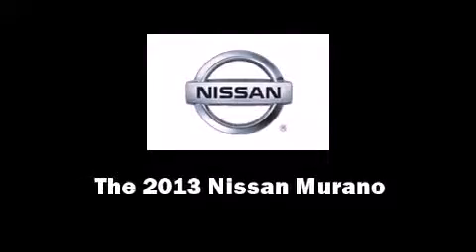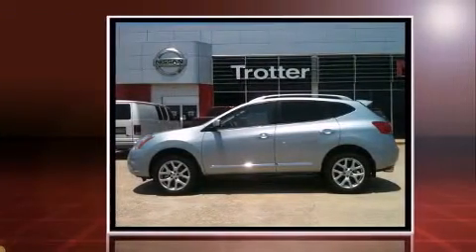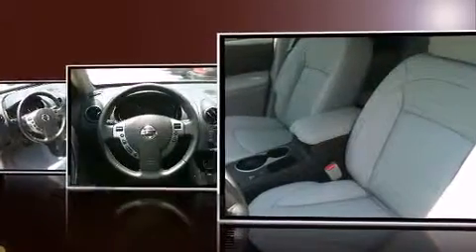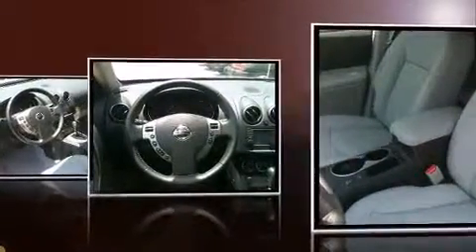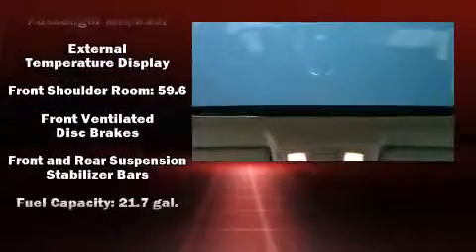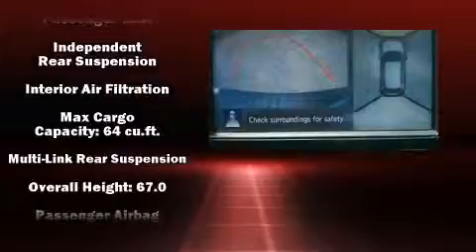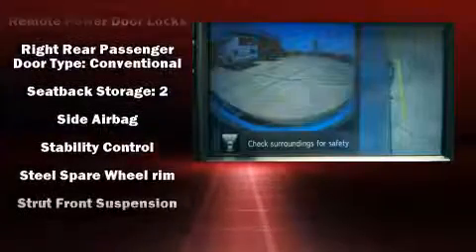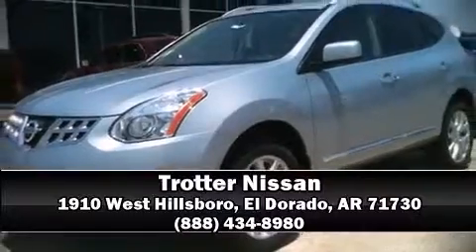New 2013 Nissan Murano SV SUV For Sale in El Dorado, AR at Trotter Nissan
2013 Nissan Murano SV SUV For Sale at Trotter Nissan in El Dorado, AR  71730
Engine: 3.5L V-6 Cylinder
Transmission: Automatic CVT
Color: Blue Graphite
Interior: Vanilla Creme
Stock #: 3962

Outstanding design defines the 2013 Nissan Murano. It features an automatic transmission, front-wheel drive, and a 3.5 liter 6 cylinder engine. Top features include front dual zone air conditioning, speed sensitive wipers, a built-in garage door transmitter, a trip computer, an automatic dimming rear-view mirror, power door mirrors, remote keyless entry, and power front seats. Nissan ensures the safety and security of its passengers with equipment such as: dual front impact airbags with occupant sensing airbag, head curtain airbags, traction control, anti-whiplash front head restraints, a panic alarm, and 4 wheel disc brakes with ABS. Brake assist technology provides extra pressure when applying the brakes. Our experienced sales staff is eager to share its knowledge and enthusiasm with you. We'd be happy to answer any questions that you may have. We are here to help you.

Trotter Nissan is proud to offer a luxurious, high quality selection of brand new vehicles at competitive prices.